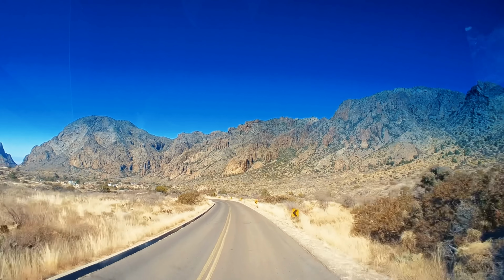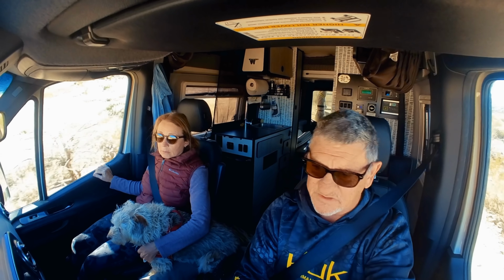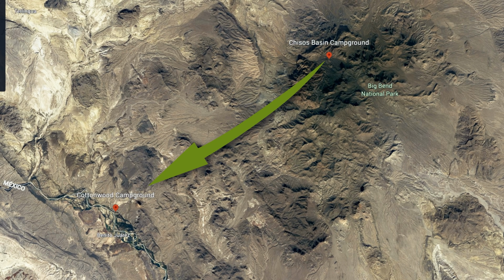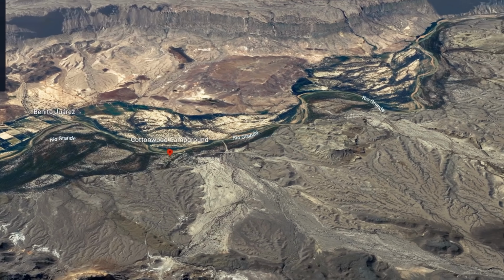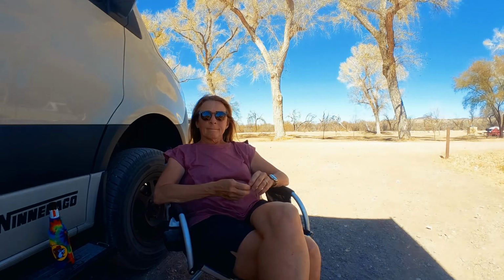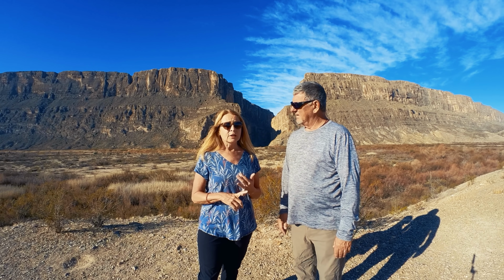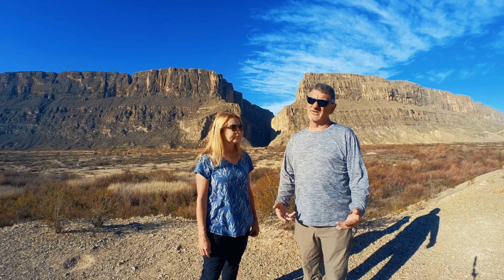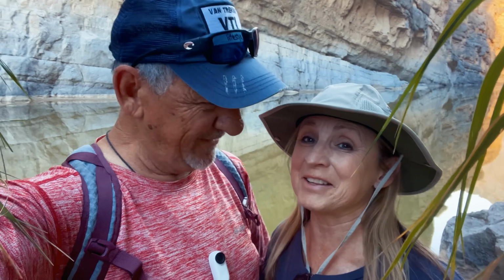Canyon hikes, dirt roads, broken eBikes and owls | Big Bend NP (part 2)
Owls are awesome to find and behold… but they do 2 main things… sleep and hunt to eat.  We learned to keep a sharp eye on our dog, Maggie, while visiting Big Bend National Park.

We’re Owen, Lynn and Maggie of VAN TREKKING lifestyle and we’re glad you found us.  If this is your first time we’d like to welcome you to follow along with our journey, one that takes us to places like this week’s destination, Big Bend National Park in Texas… which is a long, long way from our NC home.  For those of you who are already part of our extended travel family your continued support and encouragement keeps us going as we take you with us on this journey… it’s a journey of finding out what’s important to us, not just the traveling but as we continue to try to make the most of retired van life, both on the road and at home.  It’s a challenge and you guys make it easier and much more fulfilling and fun!  Thank you for making each week a Happy Tails moment for Maggie and us!

Sections/Chapters:
00:00 Driving Across Big Bend National Park Is Part Of The Fun
01:37 Dirt Road Adventure: Grapevine Hills Road
05:12 Hiking Balance Rock
08:16 Peaceful Cottonwood Campground
09:28 The OWL SCARE!
12:13 Bike Ride To Santa Elena Crossing
18:30 Field Repair RAD eBike Throttle
19:42 What You Need To Know About Big Bend National Park
25:38 Hiking Santa Elena Canyon

LINKS TO THINGS WE USE:
🏪 SEE IT ALL AT Our Amazon Store:
✴️ Master List On Amazon

📸 OUR CAMERA GEAR:
✴️ 90% of our episodes are filmed on our iPhone Pro Max 13’s
✴️ Insta360 Go 2 “Little Guy” Camera
✴️ Best Wildlife Bridge Camera

Other Items Folks Ask About:
✴️ Big Clam Quick-Set Room
✴️ Small Clam Quick-Set Room